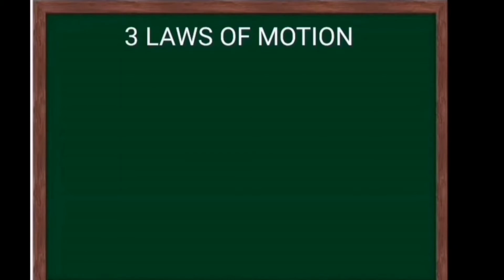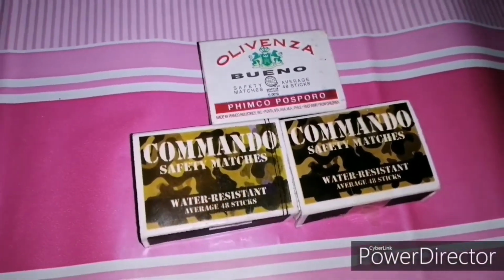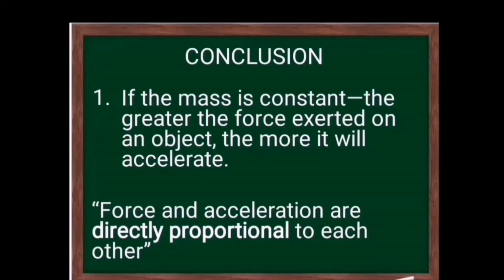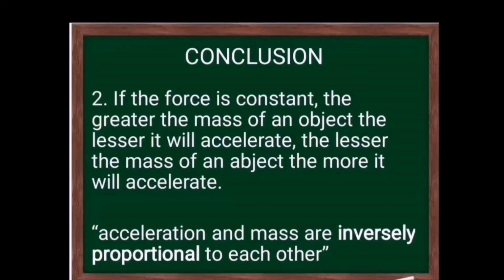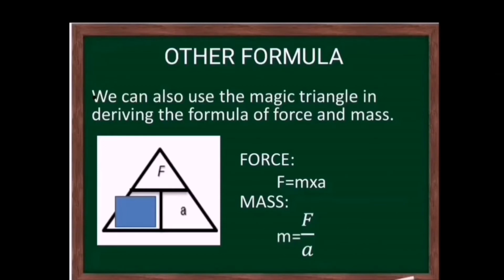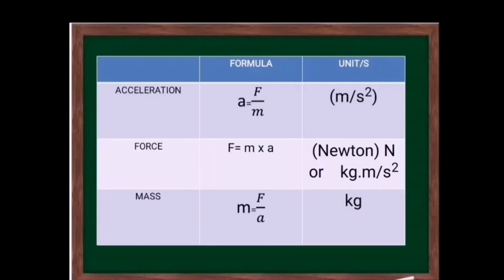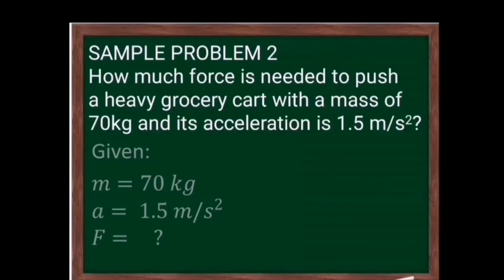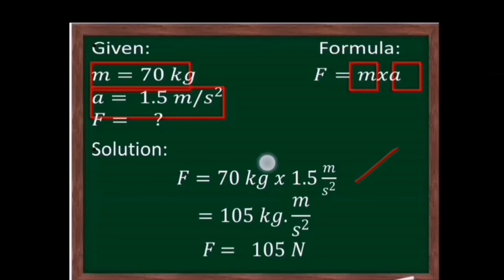LAW OF ACCELERATION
Week 1